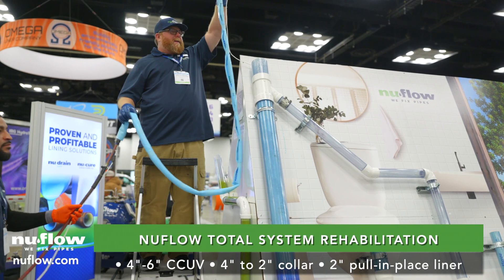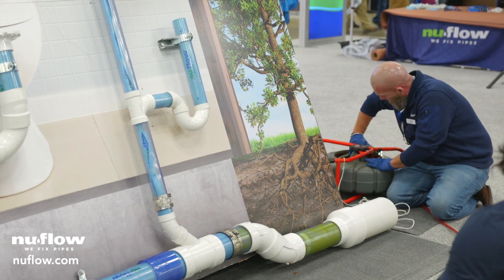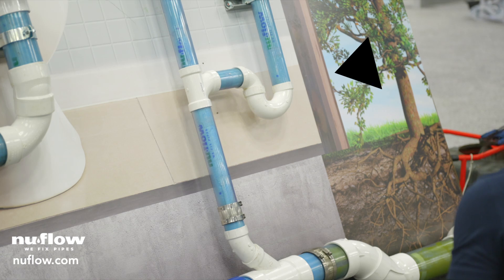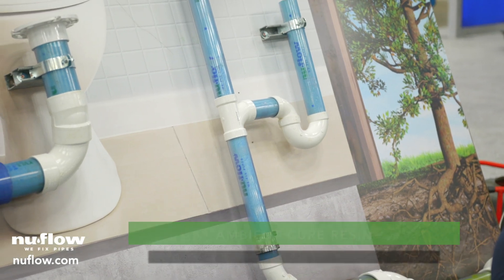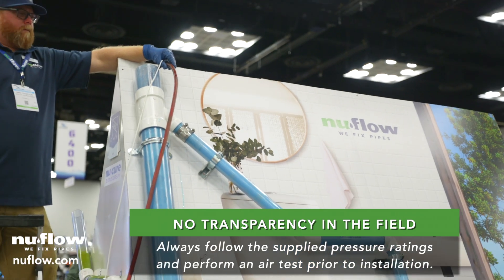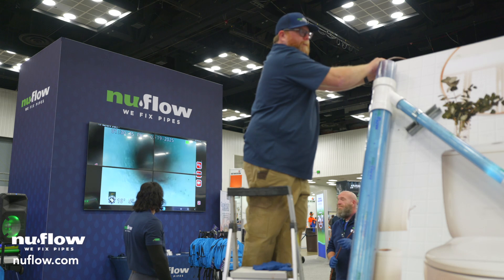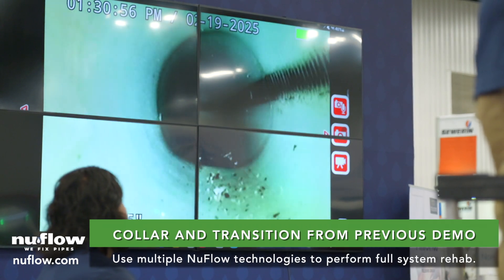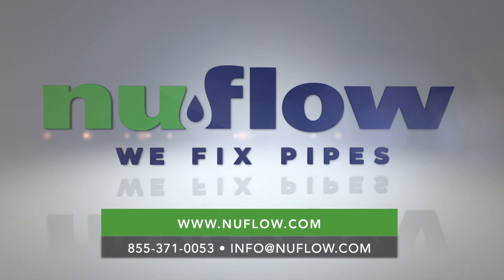NuFlow - Full System Pipe Repair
Repair an Entire Sewer System—Without Digging Up a Thing

NuFlow’s NuDrain technology gives you the power to restore an entire broken sewer system—from small 2" interior drains to the city main—without damaging floors, landscaping, or foundations. Our trenchless CIPP lining system is engineered for minimal disruption and long-term durability.

Looking to grow your business? Contractors can add NuFlow's CIPP solutions to their service offerings with full training, equipment, and ongoing support. Upgrade your capabilities. Keep properties intact. Become a NuFlow Certified Contractor today!